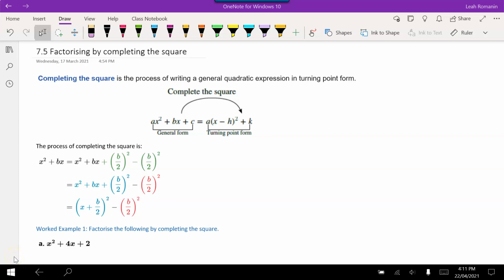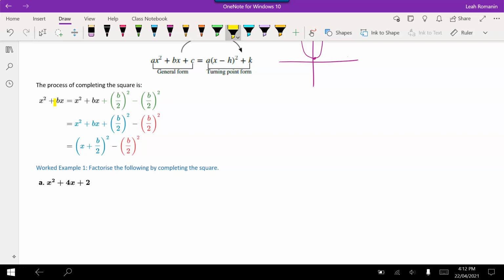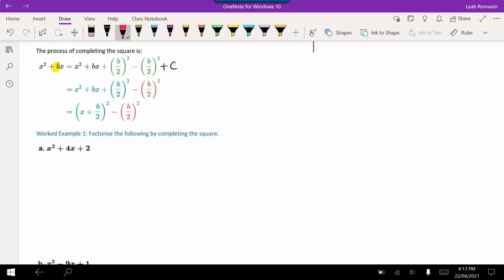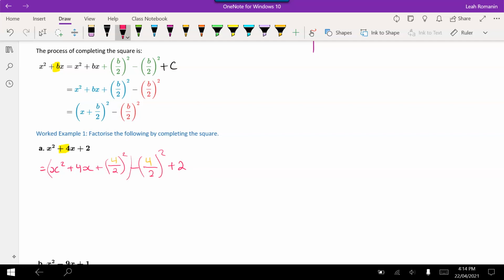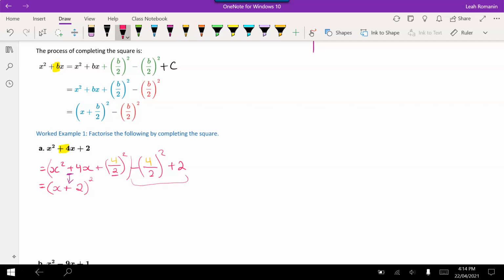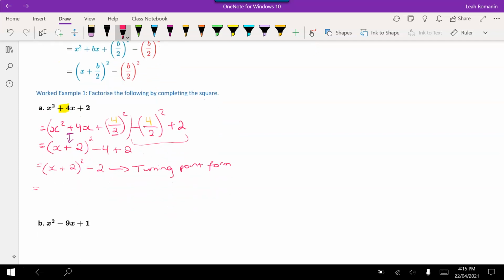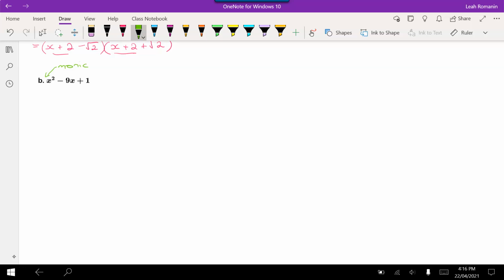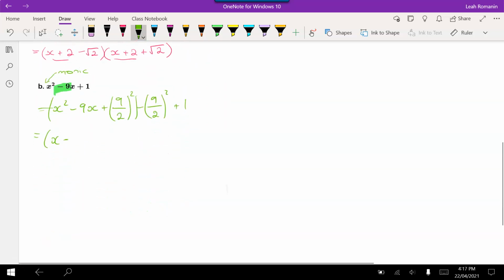7.5 Completing the square